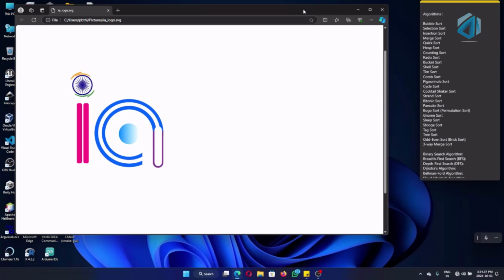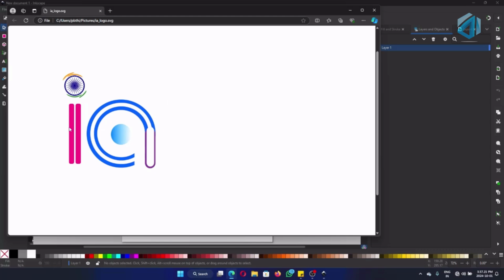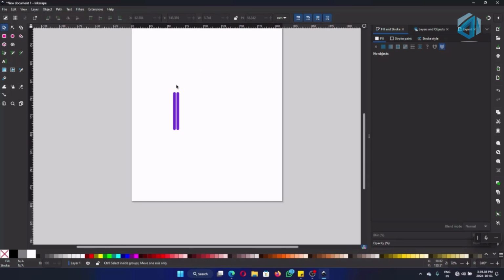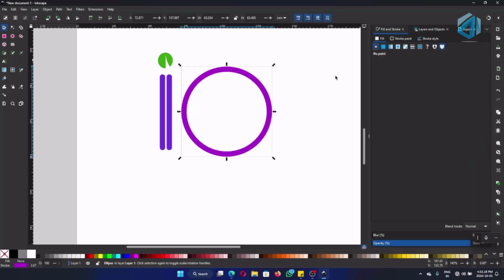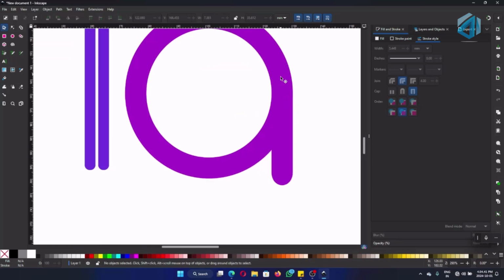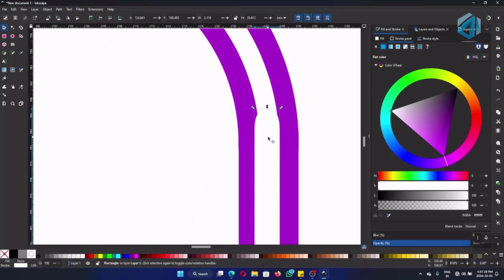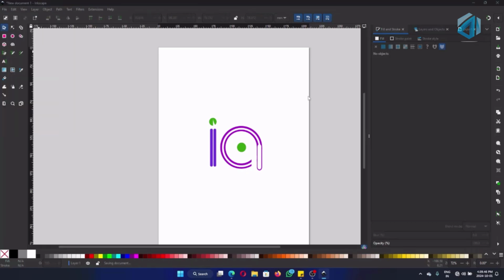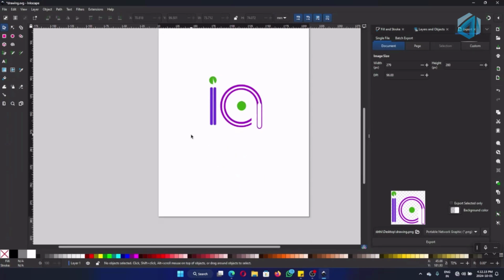Tutorial on making transparent vector svg png icon for android production using Inkscape software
This Video tutorial is on general procedure and techniques to make transparent svg png designs images for using in android studio, productions, vector icons, vector transparent designs, sketches, logos,  transparent background images, png images, jpeg images etc. using the free Inkscape software.